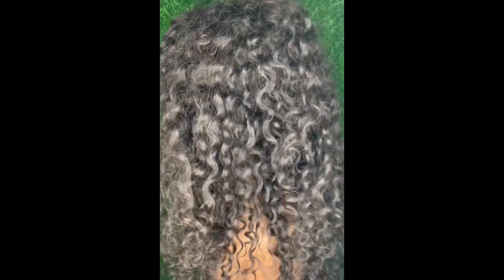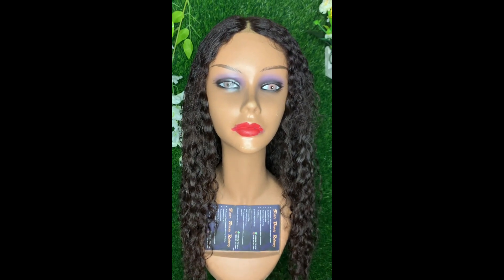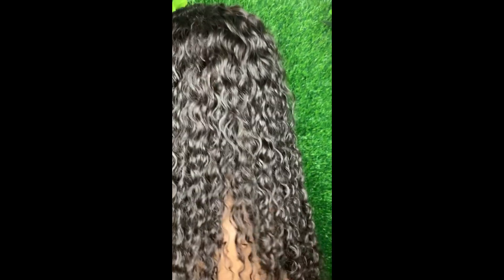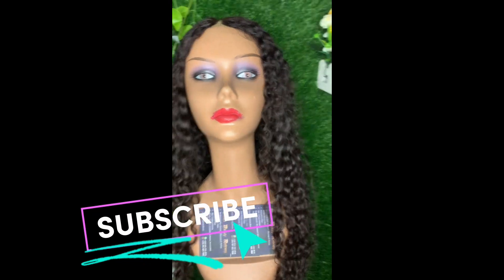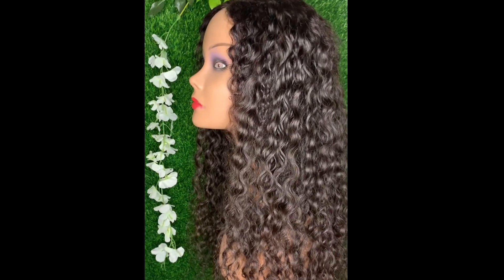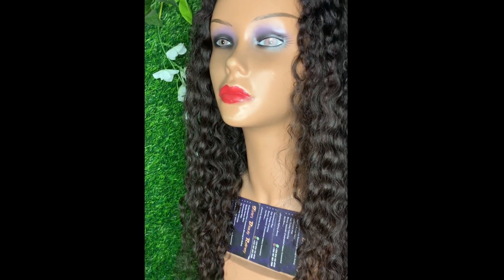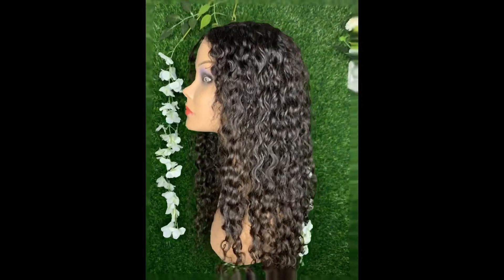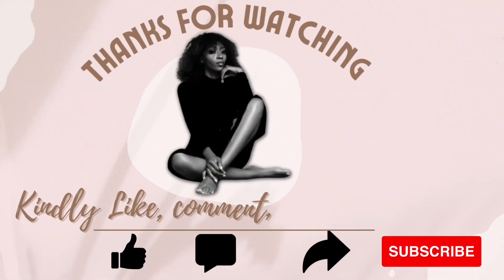TRY THIS INSTEAD | Revive your Curly Blend wigs without boiling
Hi Lovelies❤️

Please Stop boiling your wigs, it’s gonna cause heat damage to your hair in the long run
Here’s the simple method I always use to revive my wigs and transform them- trust me it’s SAFE: